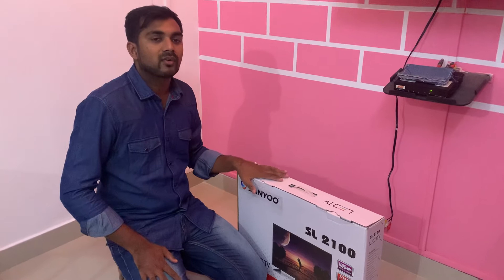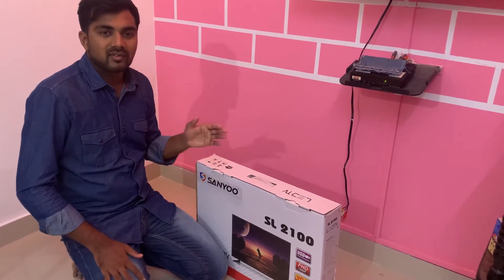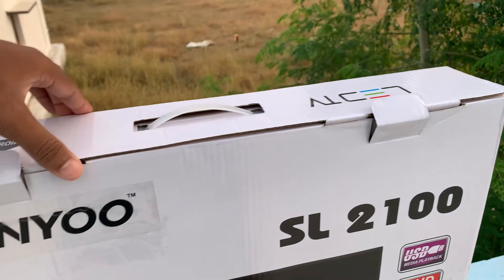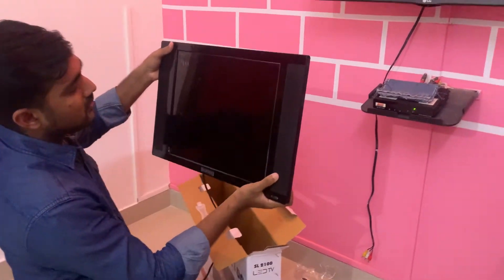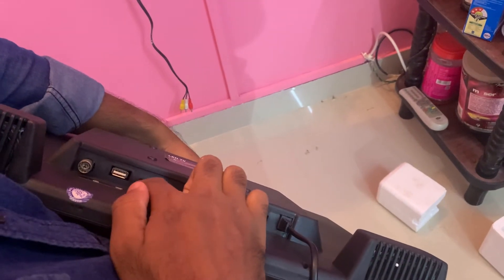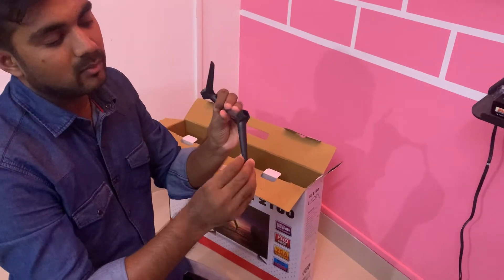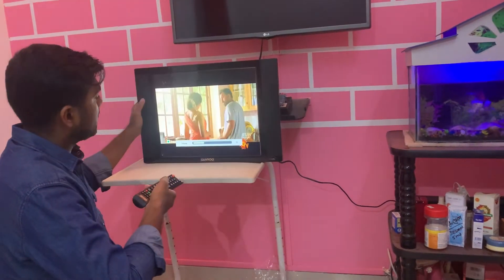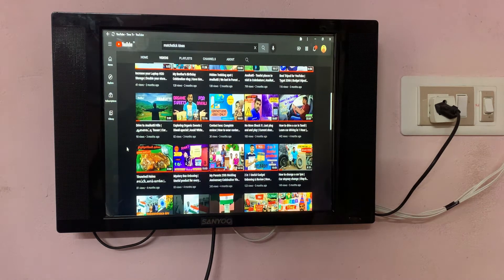Assembled LED TV from ₹2,500/- Unboxing & Review | Low Budget LED\LCD TV | Time Tv | Tamil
Time Tv: DIY | Travel | Vlog | Unboxing | Review | Automobile
In this video we will see the unboxing of a low budget LED tv
My Gadgets:
Canon 200D
Apple iPhone 13 Mini (256GB)
Boya Microphone
Mini tripod
SanDisk SD card
Tripod Holder
Big tripod
Mobile holder with Hot shoe mount
Boya MM1 MIC
Memory card